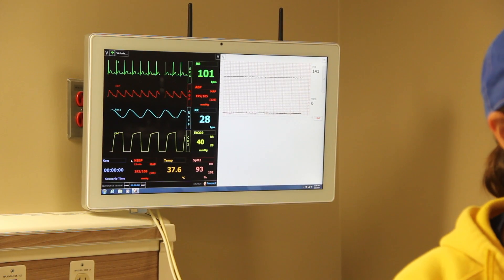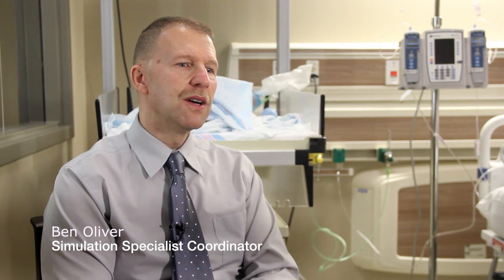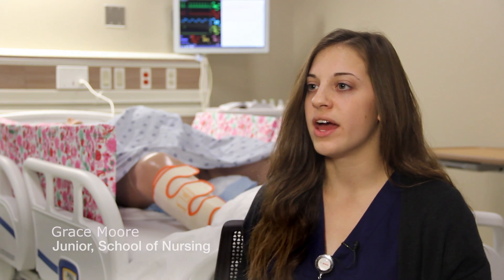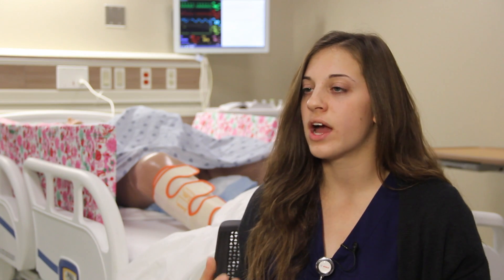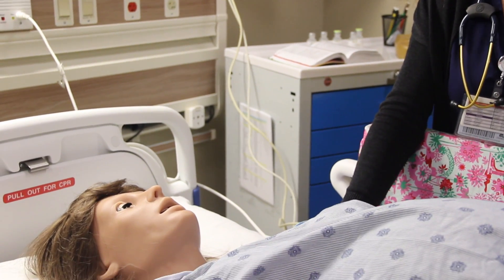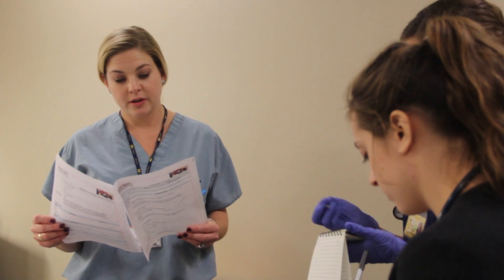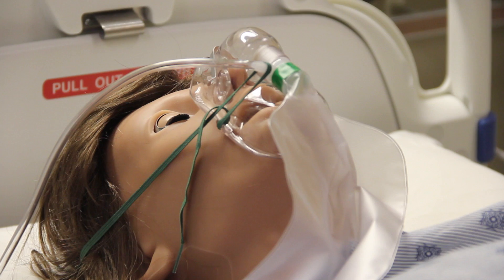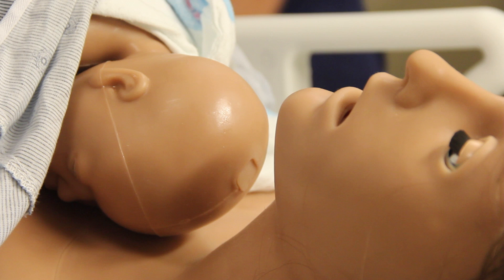U-M School of Nursing Simulates High-Stress Care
University of Michigan's School of Nursing uses high-fidelity mannequins to simulate high-stress environments during patient care such as complications with child birth.